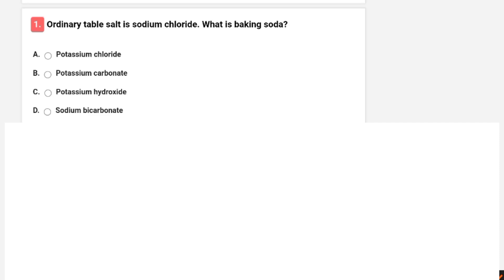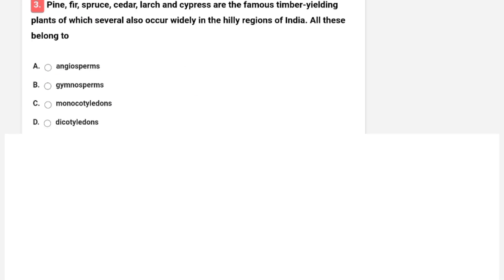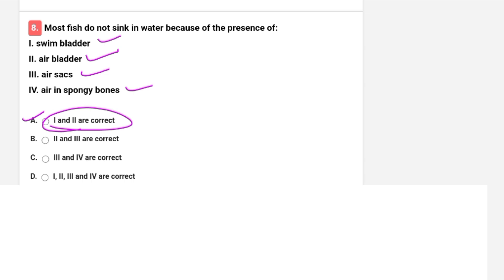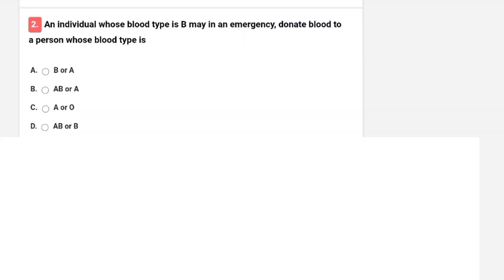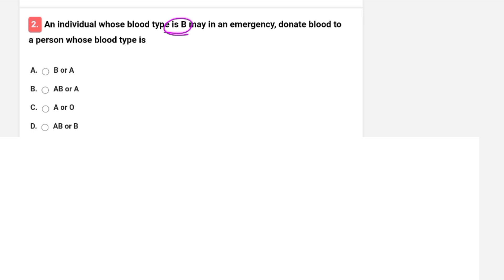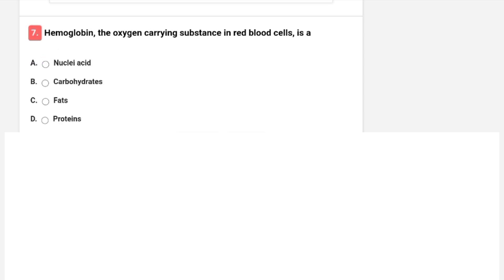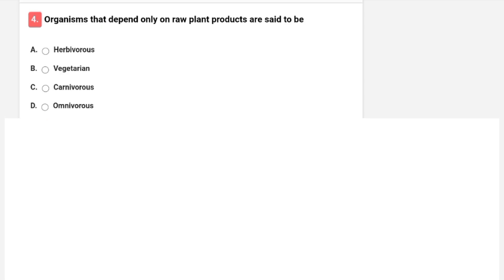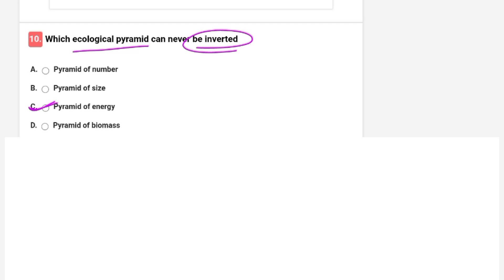Bsc Nursing Entrance Exam 2025 Biology Previous Year Question practice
Hey guys in this video, I have covered latest UP, AIIMS, and RUHS BSC Nursing Aptitude Practice Questions with their answers for Entrance Exam 2025.